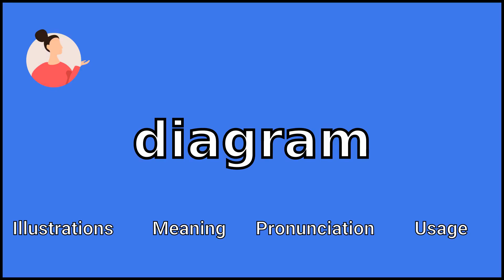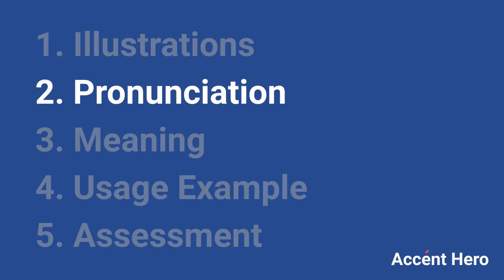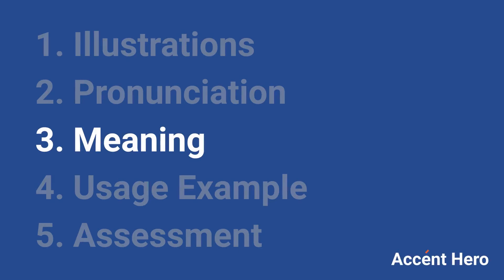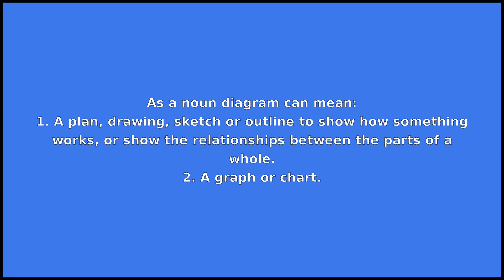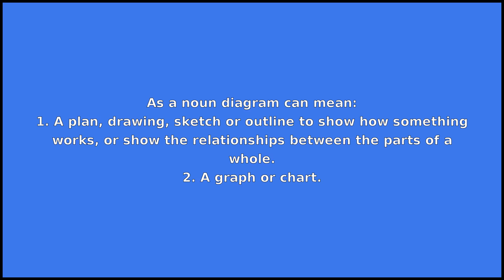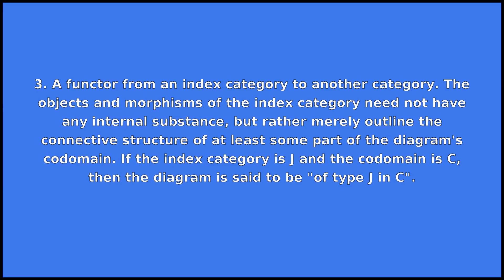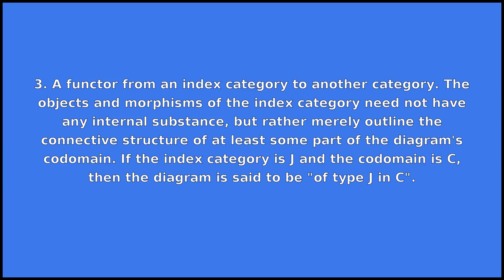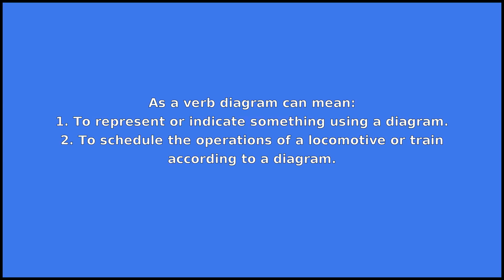DIAGRAM - Meaning and Pronunciation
How to pronounce diagram?

This video provides examples of American English pronunciations of diagram by male and female speakers.
In addition, it explains the meaning of diagram through a dictionary definition and several visual examples.

IPA Transcription of diagram is /dˈaɪəgr.æm/.

Definition of diagram:
diagram can be a noun or a verb

As a noun diagram can mean:
1. A plan, drawing, sketch or outline to show how something works, or show the relationships between the parts of a whole.
2. A graph or chart.
3. A functor from an index category to another category. The objects and morphisms of the index category need not have any internal substance, but rather merely outline the connective structure of at least some part of the diagram's codomain. If the index category is J and the codomain is C, then the diagram is said to be "of type J in C".

As a verb diagram can mean:
1. To represent or indicate something using a diagram.
2. To schedule the operations of a locomotive or train according to a diagram.

If you'd like to test your pronunciation of diagram, check out Accent Hero's real-time pronunciation feedback tool: